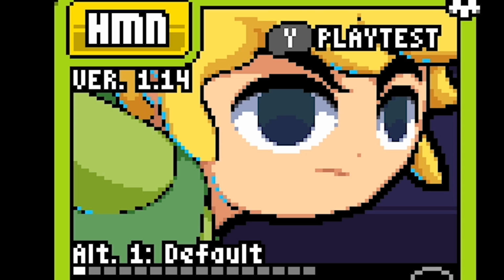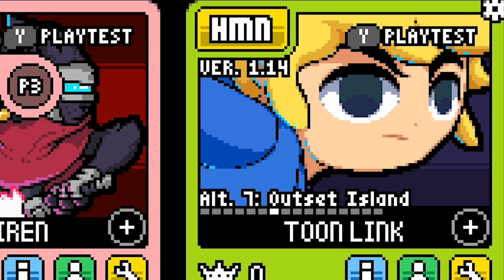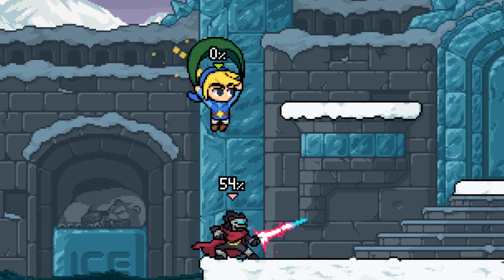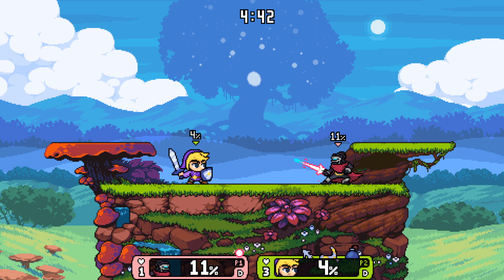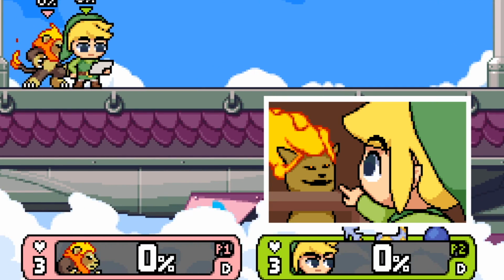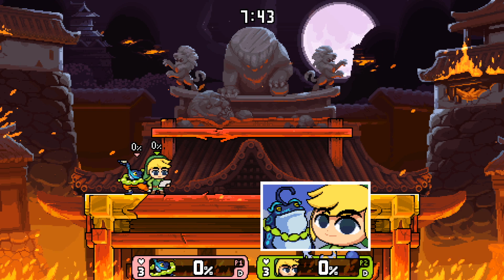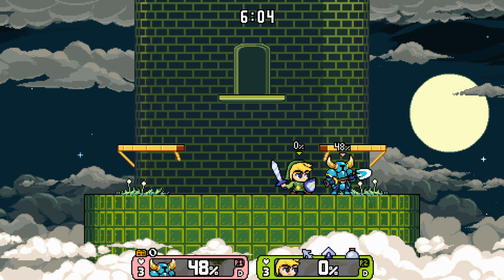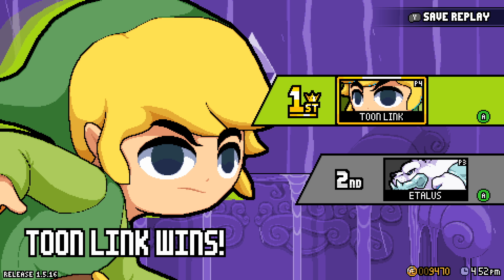Toon Link joins Rivals of Aether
i am so happy, this is amazing
(70+ exclusive videos & more)

Linklight tries out the new workshop beta for Rivals of Aether which gives you access to custom new characters or mods! In this video I check out Toon Link from Zelda Wind Waker! I have been a huge fan of Toon Link since his release in Brawl and since then he just hasn't been the same. This character however captures the magic of the Brawl Toon Link and makes it even better.

My Equipment:
(mic comes with a free copy of Overwatch on PC lol)
Mayflash GameCube Adapter
(how i play Rivals, SSF2 and Dolphin on PC with a GC Controller)